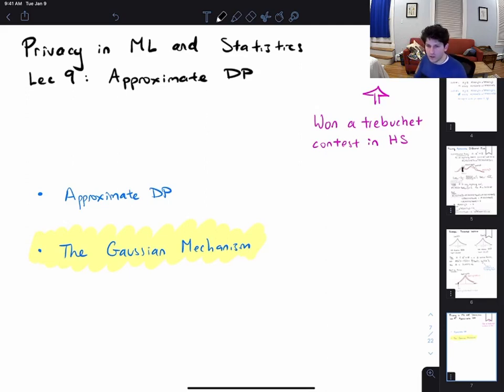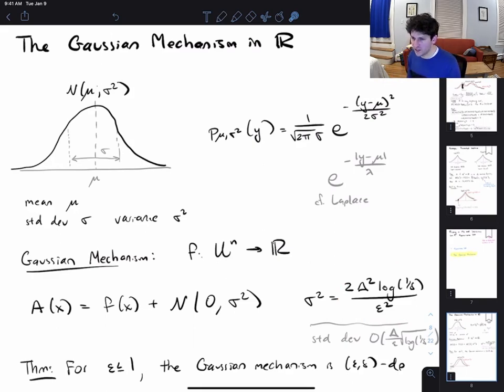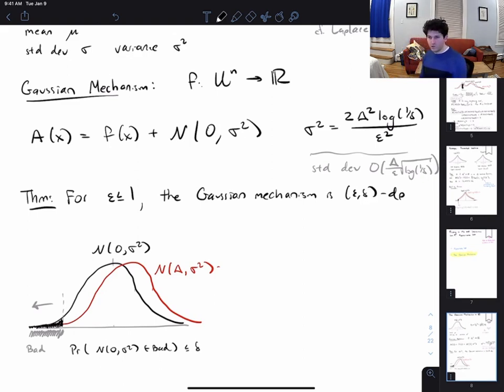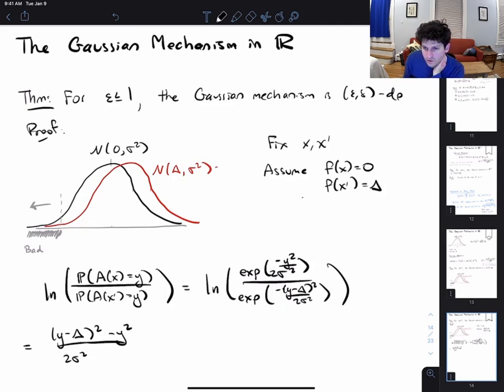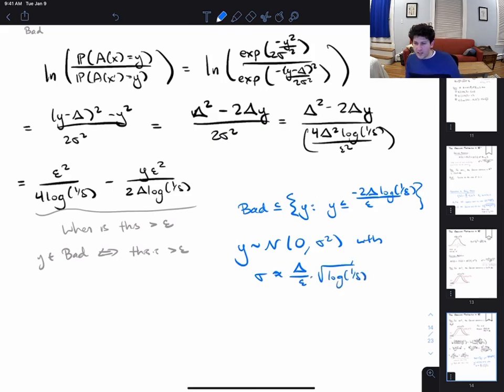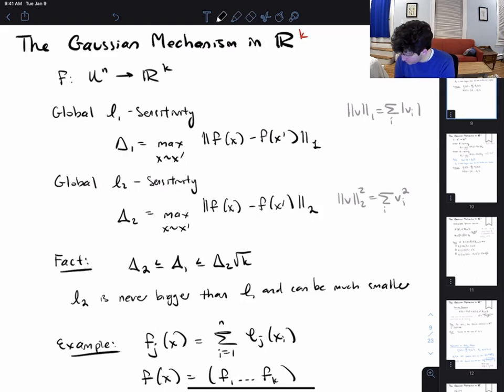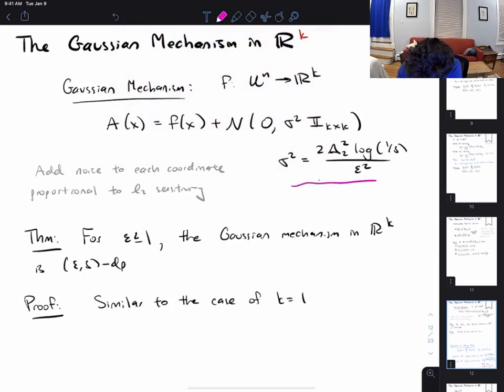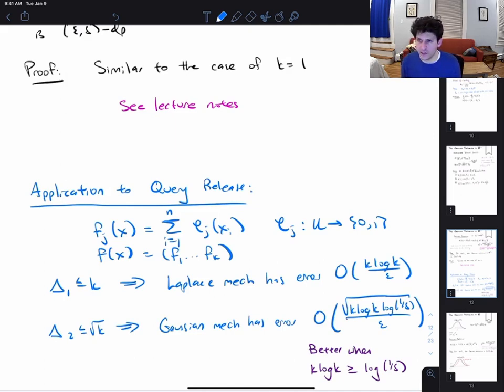Lecture 09: The Gaussian Mechanism (Part 2)